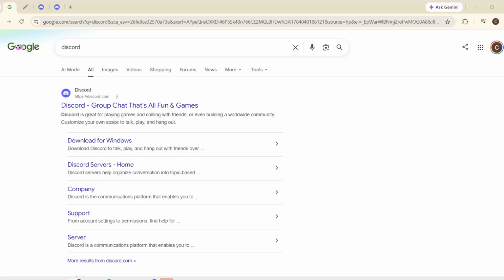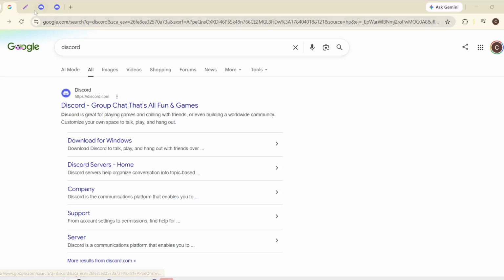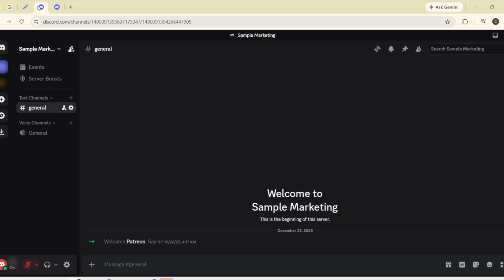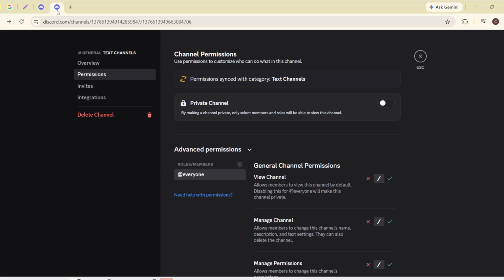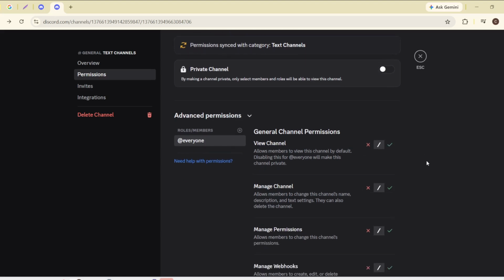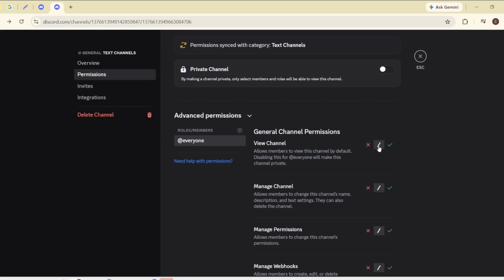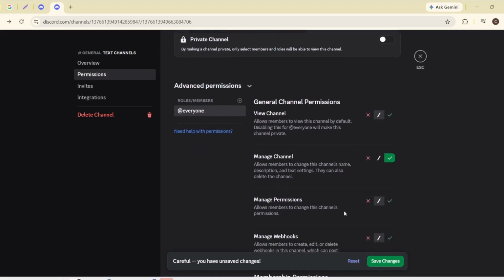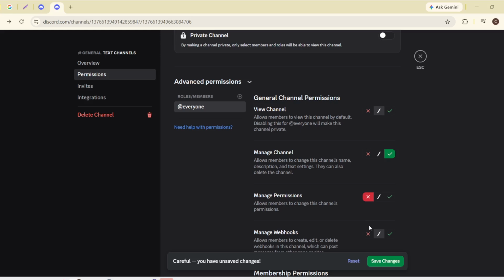How to Check Permissions in a Discord Server [2026 Full Guide]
How to Check Permissions in a Discord Server

Struggling to manage your Discord server's permissions? You've come to the right place! In this video, we'll guide you step-by-step on how to check and manage permissions effectively in your Discord server. Understanding permissions is vital for maintaining order and ensuring that each member has the appropriate access to channels.

We’ll begin by logging into Discord securely, navigating through the channel settings, and understanding how to view role permissions. You'll learn how to identify permissions statuses using handy indicators like green checkmarks for allowed actions and red for denied ones.

Whether you're a server admin or looking to enhance your community management skills, this tutorial is designed for you. By the end, you’ll be equipped with the knowledge to create a safer and more organized Discord environment.